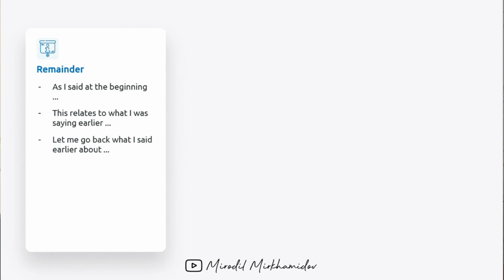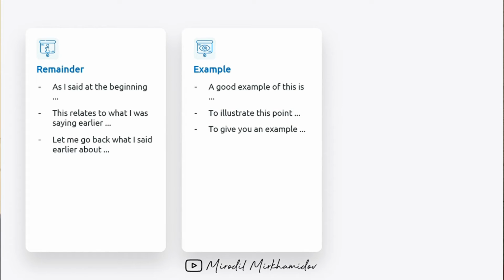Beginner Level Phrases for Presentation in English - University Presentation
In this video, I share useful phrases for university presentation that you can also implement in your presentations.

Chapters by Bodies:
0:00 - Intro
0:24 - Phrases for Introduction
1:41 - Phrases for Main Part
4:18 - Phrases for Conclusion
5:16 - Google Doc file with Phrases
5:30 - End